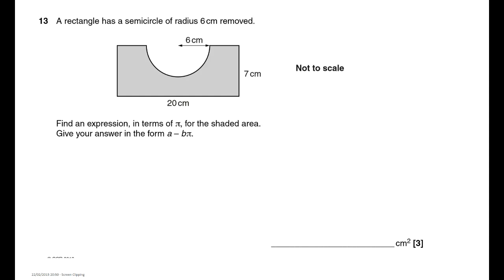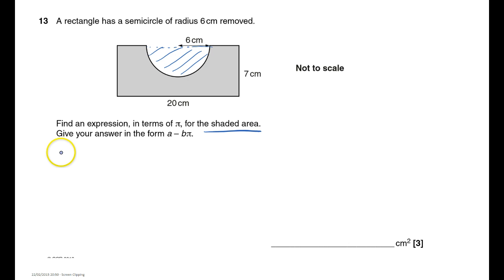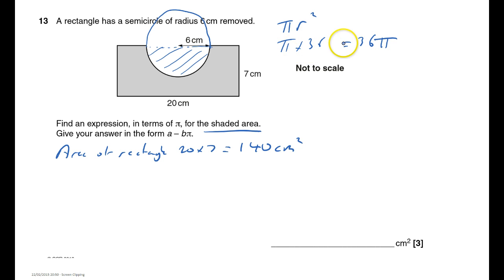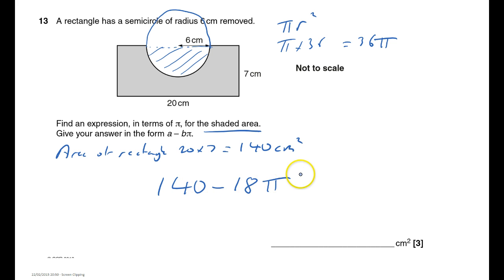J567 2012 Nov Paper 3 Q13